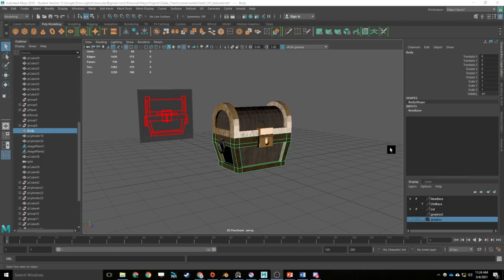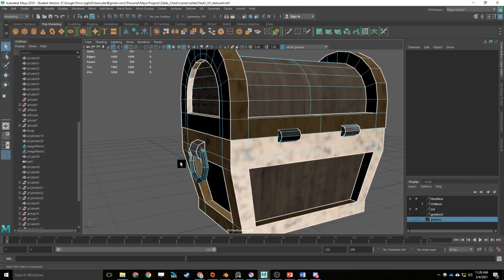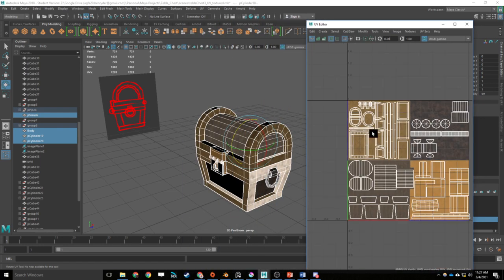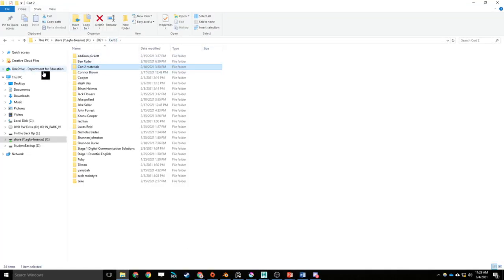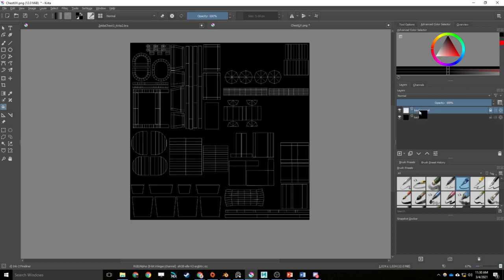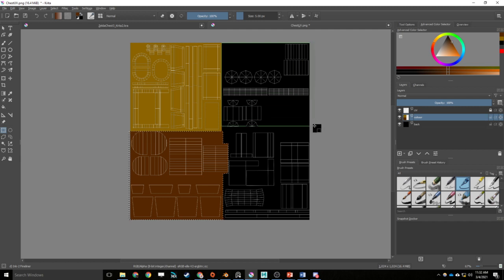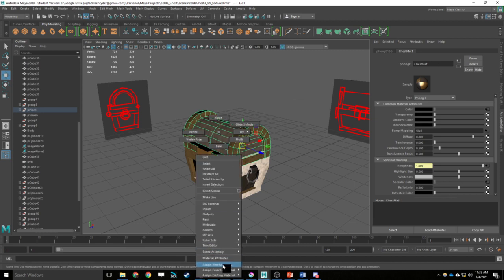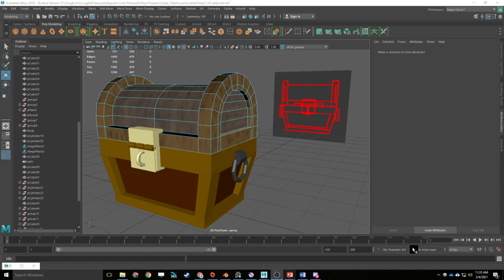UV Map Export and colour in Krita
In this video we look at how to export your UV unwrap for the model and create a basic colour map for your model